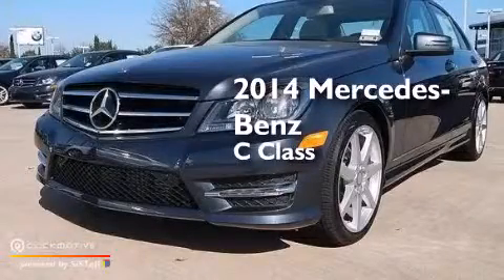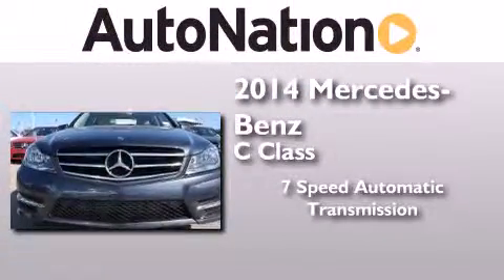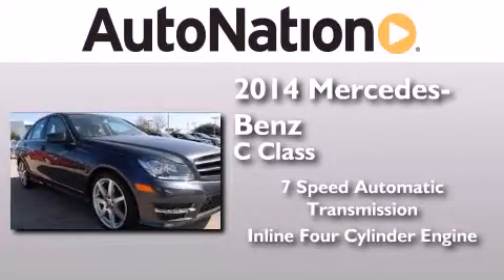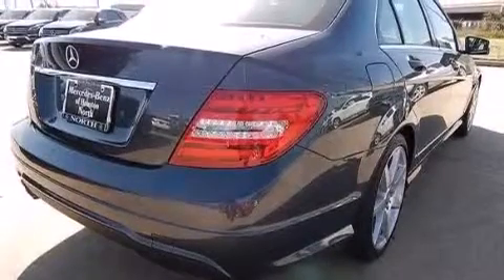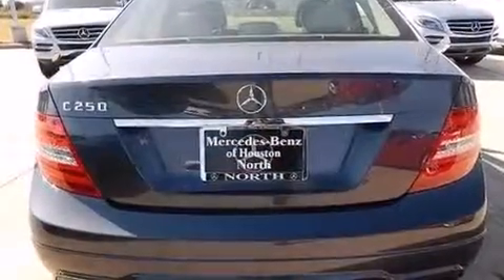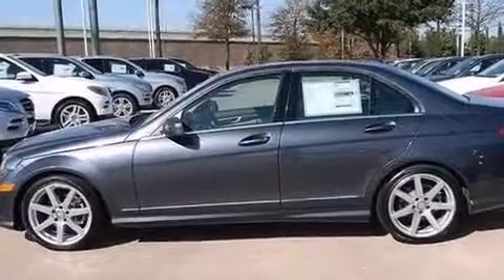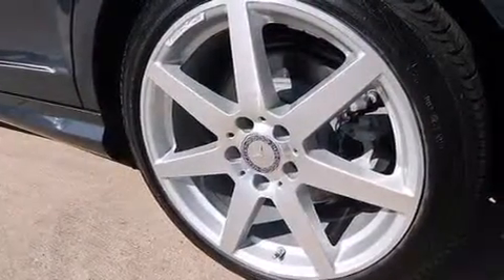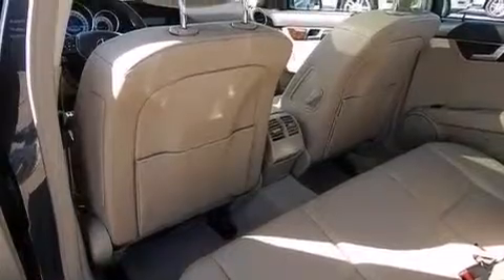2014 Mercedes-Benz C250 Sport Houston TX 77090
We have been honored to serve the Houston TX area , we promise that your experience at our dealership will exceed your expectations ! Year : 2014 Make : Mercedes-Benz Model : C250 Engine : Intercooled Turbo Premium Unleaded I-4 1.8 L/110 Trans . : Automatic Exterior : Steel Gray Metallic Miles : 12 Interior : Almond/Beige Mercedes-Benz of Houston North 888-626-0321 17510 I-45 North Freeway Houston , TX 77090